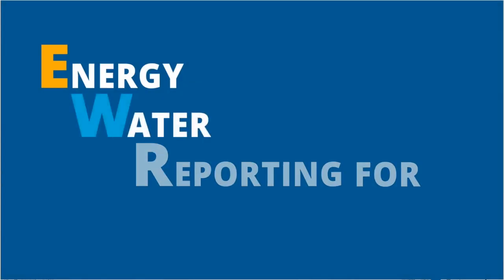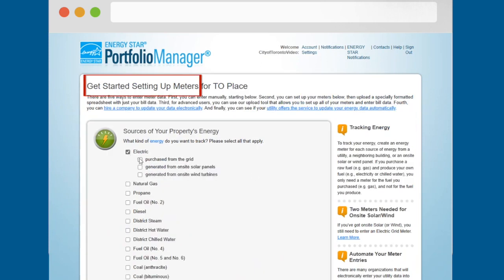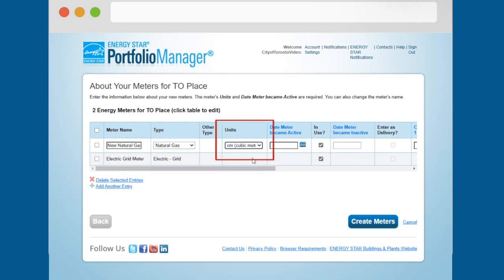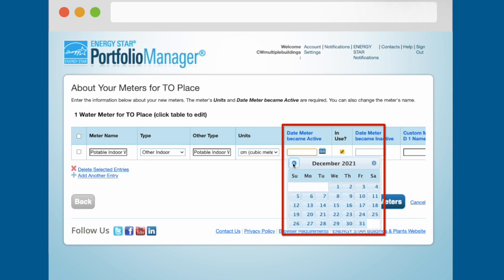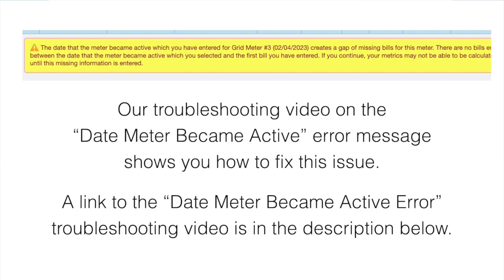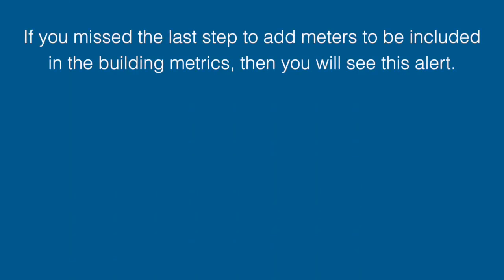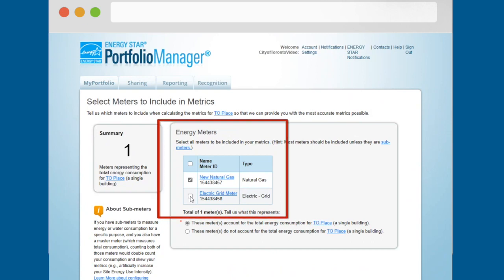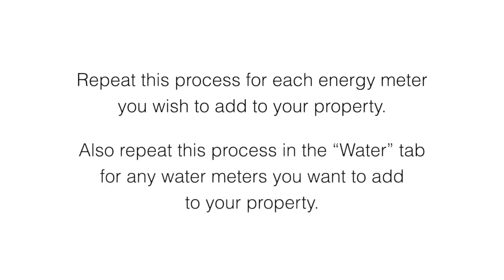Step 3B - Add Energy and Water Meters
This City of Toronto video series will show you how to use Energy Star Portfolio Manager to help track your building’s energy use and compare its performance to similar buildings across Canada. Portfolio Manager is a free, online energy benchmarking tool that also allows you to report your building’s energy and water use directly to the City of Toronto and the Ontario Ministry of Energy. This video covers how to create a property profile in Portfolio Manager.

0:00 - Start
0:06 - Step 3B - Add Energy and Water Meters
0:12 - YouTube Card
0:24 - Add a meter to your property
1:13 - Tip: Make sure you select the correct units
1:23 - Setting the Date Meter Became Active
1:48 - Date Meter Became Active error message
2:10 - YouTube Card